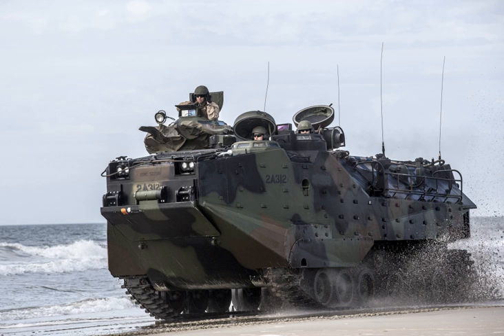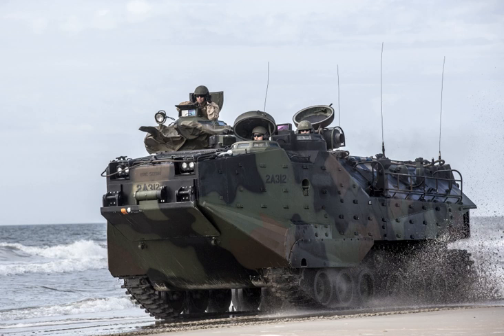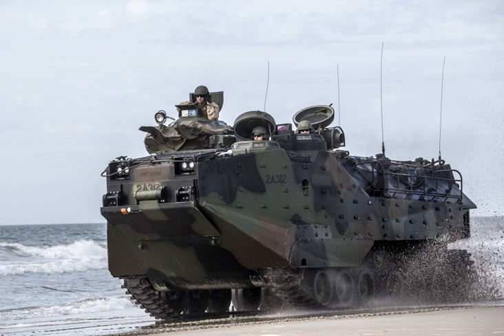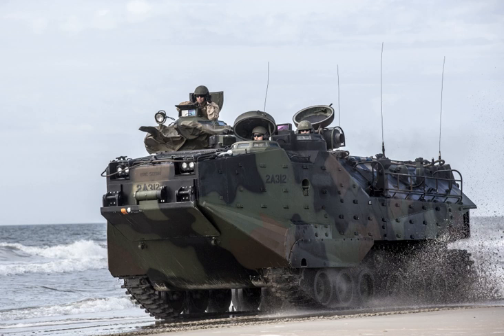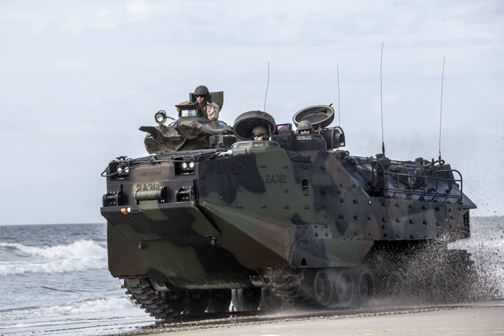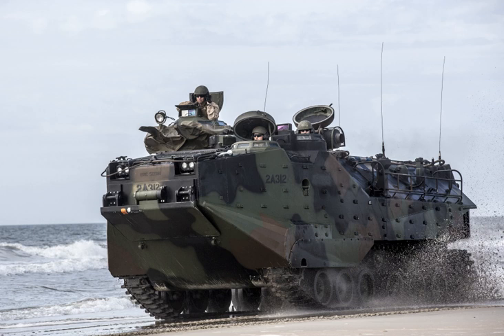Amphibious Assault Vehicle | Wikipedia audio article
00:01:06 1 Development
00:04:42 2 Variants
00:07:35 3 Combat history
00:08:59 4 Cancelled replacement
00:09:50 5 Training systems
00:10:29 6 Operators
00:10:38 6.1 Current operators
00:12:22 6.2 Future operators
00:12:38 7 See also
00:12:53 8 Notes
00:13:02 9 External links

- Socrates

SUMMARY
The Assault Amphibious Vehicle (AAV)—official designation AAV-P7/A1  (formerly known as Landing Vehicle, Tracked, Personnel-7 abbr. LVTP-7)—is a fully tracked amphibious landing vehicle manufactured by U.S. Combat Systems (previously by United Defense, a former division of FMC Corporation).The AAV-P7/A1 is the current amphibious troop transport of the United States Marine Corps. It is used by U.S. Marine Corps Assault Amphibian Battalions to land the surface assault elements of the landing force and their equipment in a single lift from assault shipping during amphibious operations to inland objectives and to conduct mechanized operations and related combat support in subsequent mechanized operations ashore. It is also operated by other forces. Marines call them "amtracks", a shortening of their original designation, "amphibious tractor".
In June 2018, the Marine Corps announced they had selected the BAE Systems/Iveco wheeled SuperAV for the Amphibious Combat Vehicle (ACV) program to replace the AAV.